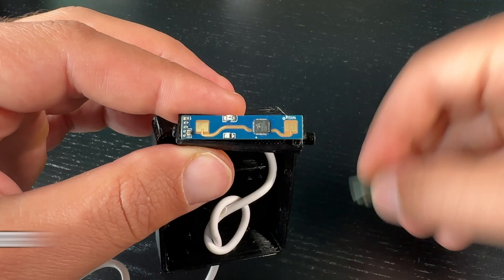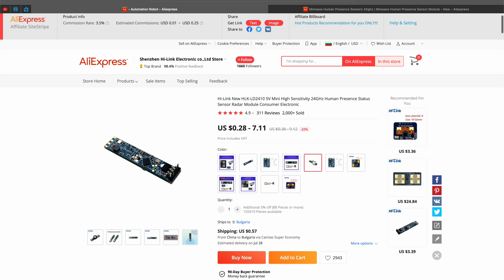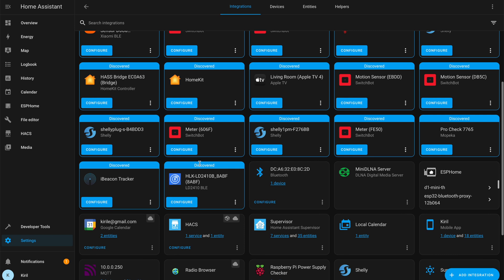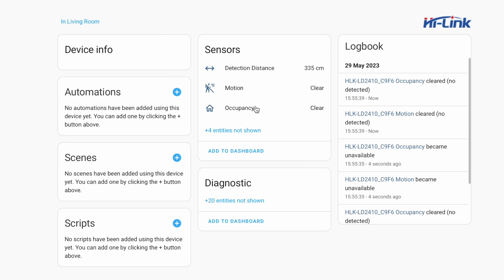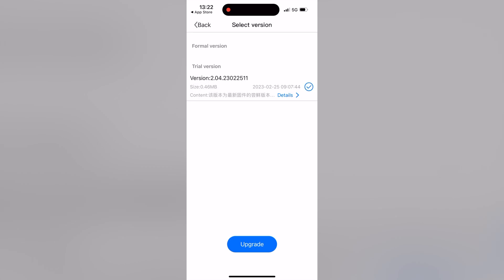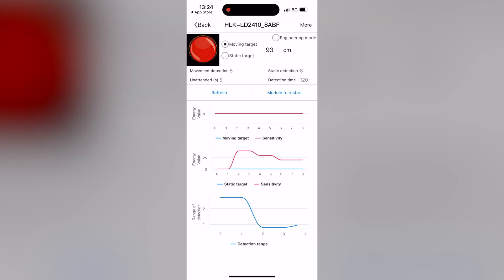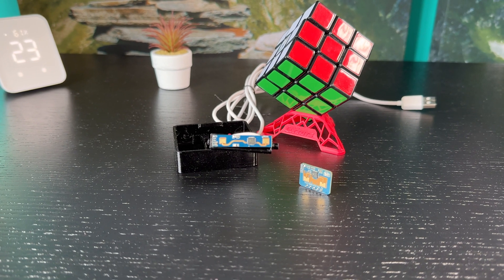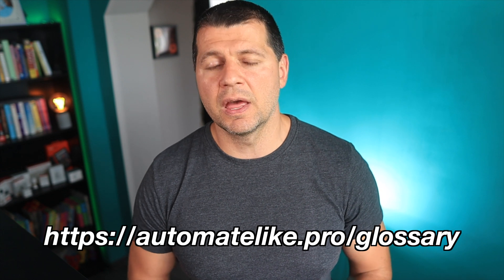The Cheapest and Most Sensitive Presence Sensor for Home Assistant | LD2410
The LD2410B or LD2410C are Home Assistant compatible tiny, cheap, and useful sensors that are using FMCW / mmWave tech to detect even the slightest human movements. It can even display the distance to the moving object. I will show how I wire the sensor and everything that is needed in simple in understandable way.
Get ready to take your smart home to the next level for cheap!

LD2410B (Amazon)
LD2410B (AliExpress)
LD2410C (Amazon)
LD2410C (AliExpress)
Micro USB Cable (AliExpress)
Micro USB cable (Amazon)
(Optional) USB adapter EU US UK (AliExpress)
(Optional) USB adapter (Amazon)
(Optional) Compatible Bluetooth Dongle (Long Range)
(Optional) Compatible ASUS USB-BT500 Bluetooth Dongle
(Optional) Raspberry Pi 4
(Optional) Soldering Iron (Amazon)
(Optional) Soldering Iron (AliExpress)

► TIME TABLE
00:00 Intro
00:15 What is a Presence Sensor?
00:36 What is different in the LD2410 sensors?
00:58 Be careful which LD2410 version you choose
01:27 How to power the LD2410 sensors?
02:08 Free Home Assistant Webinar
02:27 How to get LD2410 Distance Sensor working in Home Assistant?
02:48 What if you have LD2410 connectivity issues?
03:24 How to upgrade LD2410 firmware?
05:22 What are the advantages of LD2410 over traditional PIR sensors?
05:59 Are there any false positive alarms triggered by LD2410?
06:43 LD2410B vs LD2410C
07:00 Free Smart Home Glossary